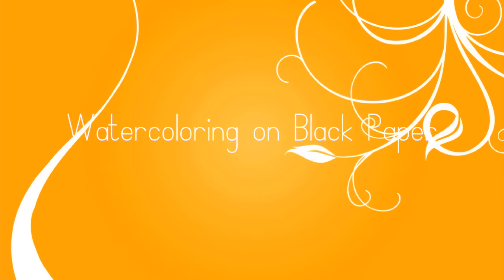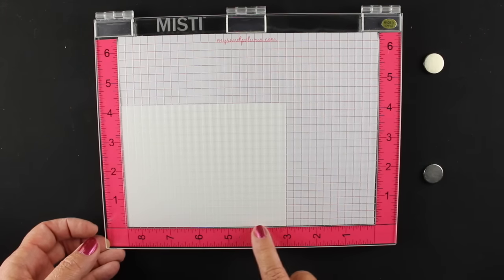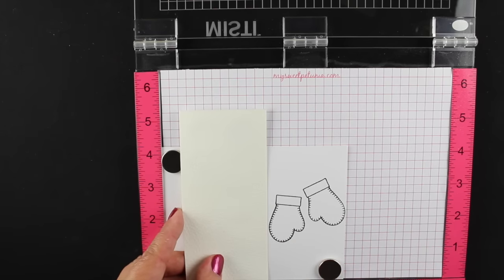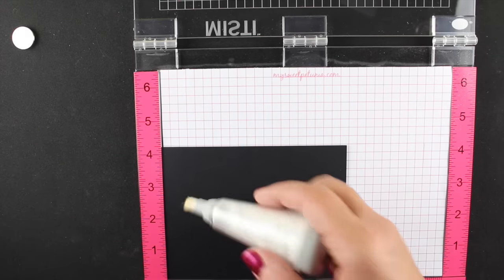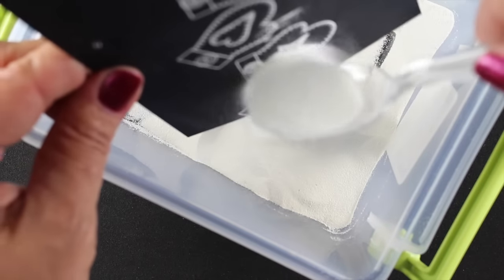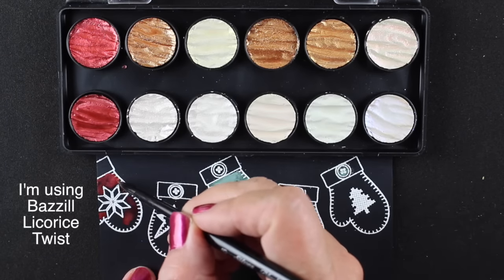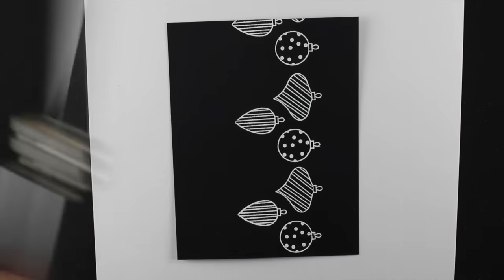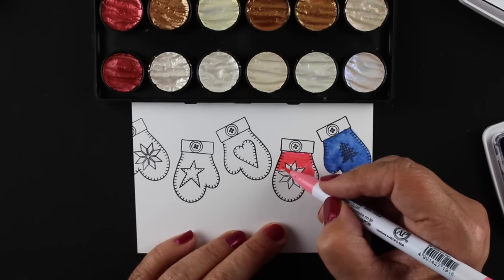Watercolor on Black Cardstock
Watercoloring with Finetec paints on black cardstock! Don't get it too wet on regular cardstock, that's all. (I didn't know that black watercolor paper existed!) Blog post with more info and pinnable images

Clearly Besotted, Laugh Out Loud No longer available
Clearly Besotted, Stitched Mittens No longer available